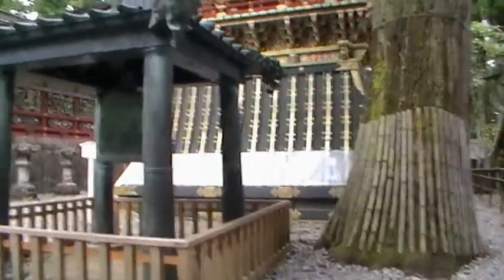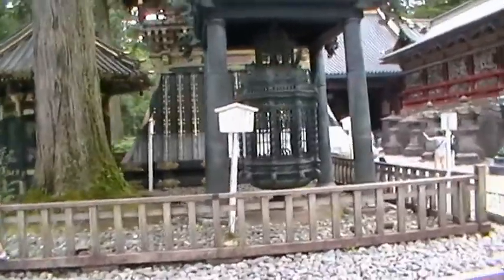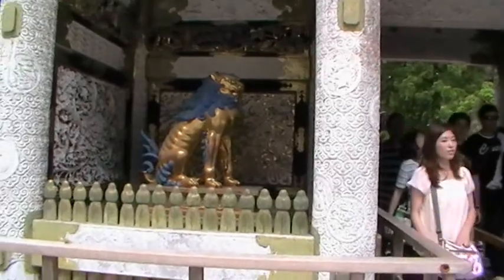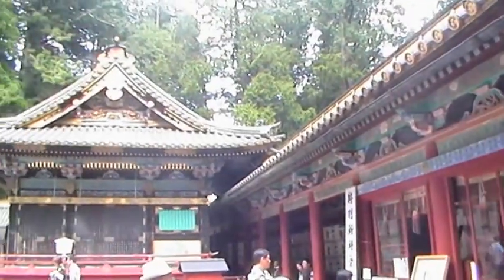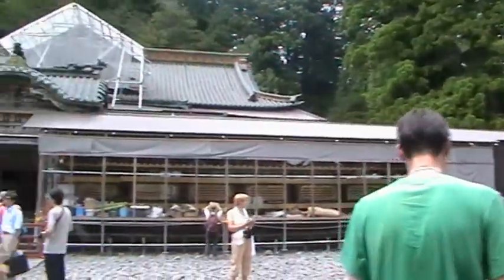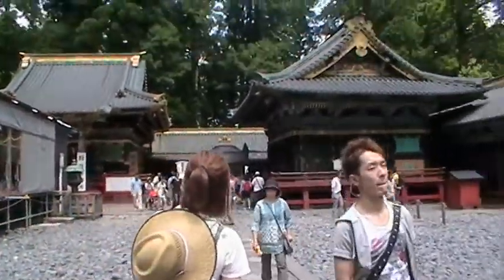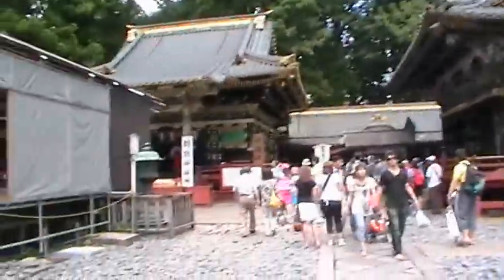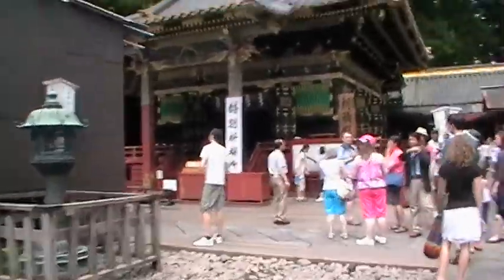Temple/Shrine 5B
More of the same, hope you enjoy